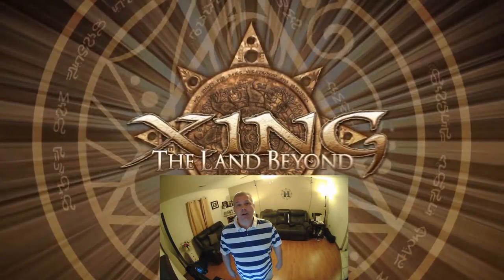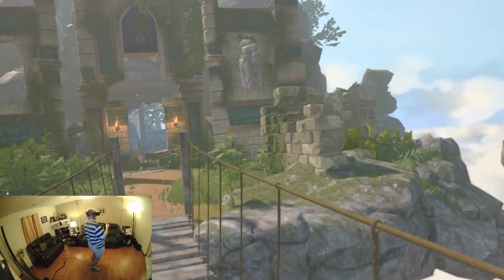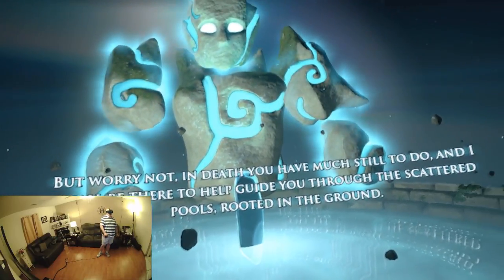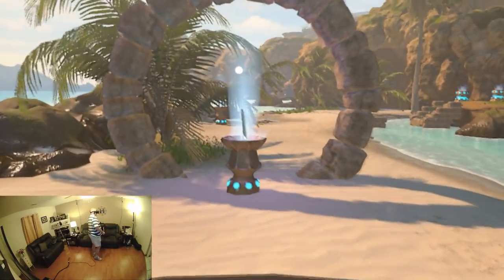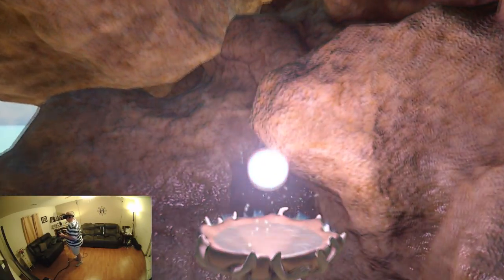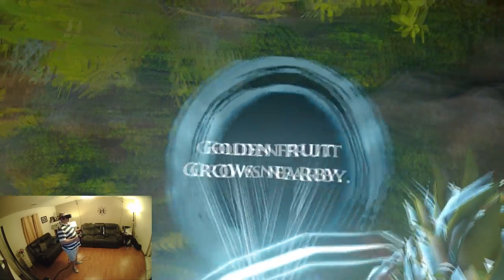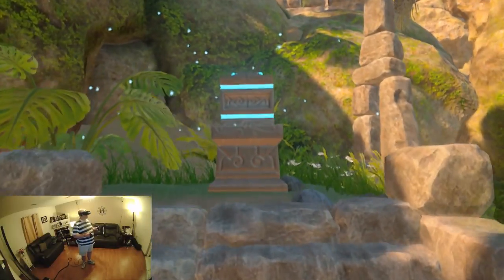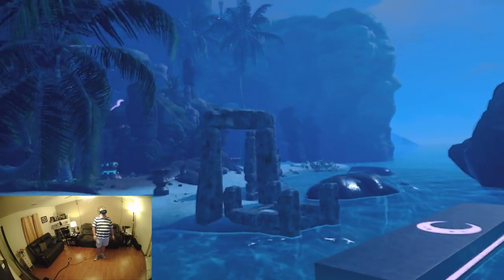Crossing The Threshold Between Life And Death In Xing The Land Beyond (Oculus Rift+Touch Gameplay)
So after what seems like an eternity of waiting Xing: The Land Beyond has finally been released. Xing was the product of a successful 2013 Kickstarter campaign and from what I have seen of this game so far it was definitely worth the wait! The graphics are very good and the overall atmosphere of the game coupled with the excellent musical score makes for one of the most visually pleasing and relaxing VR walking simulators I have played yet. Xing is labeled as a first person VR puzzle adventure game but the puzzles seem to be nothing more than a means of slowing the progression down a bit as there is very little challenge to them. Most of the games puzzles have the player simply place objects in a receptical or manipulate the day and night cycle to move some bridges around. This being said I have not made my way further into the game, so the puzzles may become more challenging as the game goes further. All in all if you are looking for a beautiful and relaxing VR experience then Xing might just be what you have been searching for. I for one am very much enjoying this game and can't wait to see what comes next!

GameHard 4.0

UKRifter

ImmersiveGamer83

RealityCheckVR